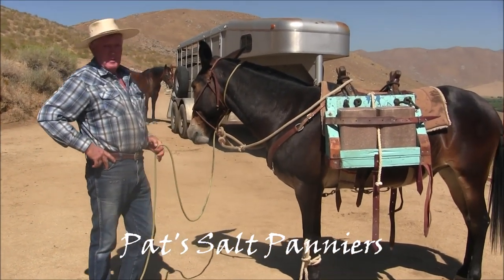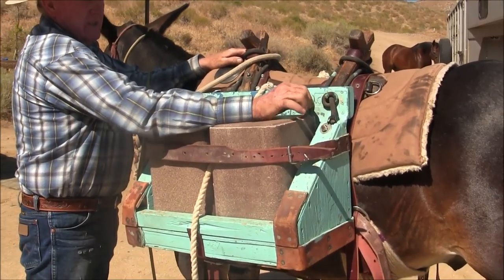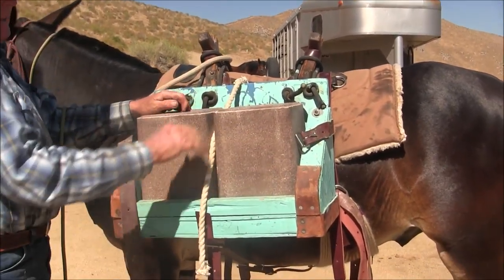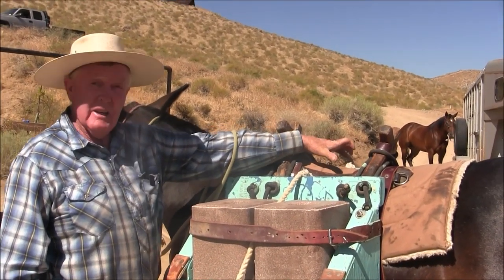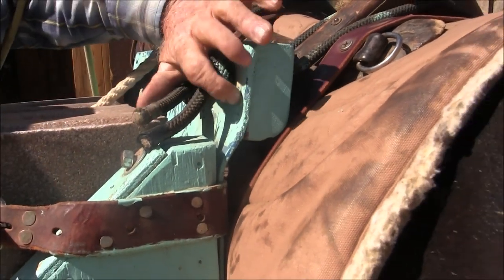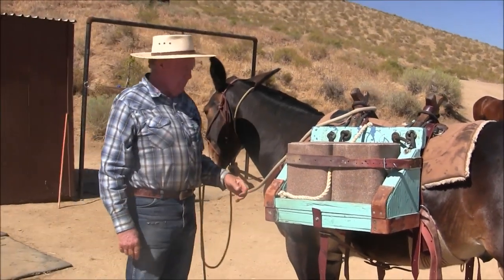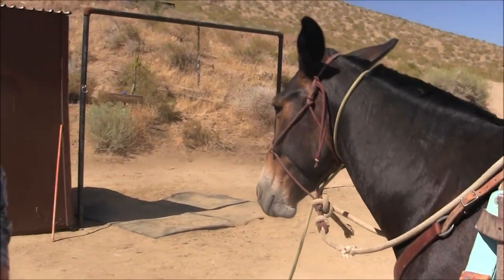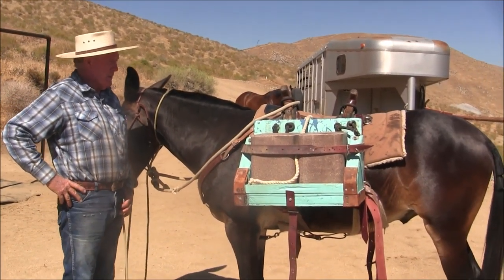Pat's Salt Panniers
A closer look at Pat's salt panniers and how they work.